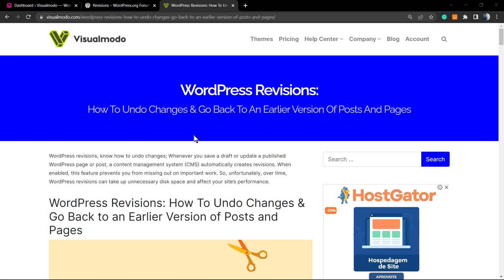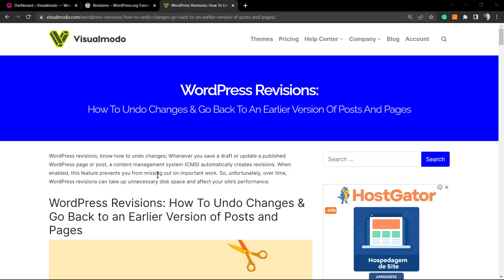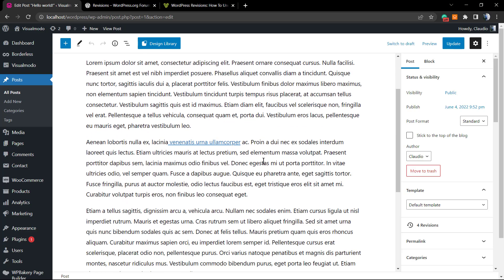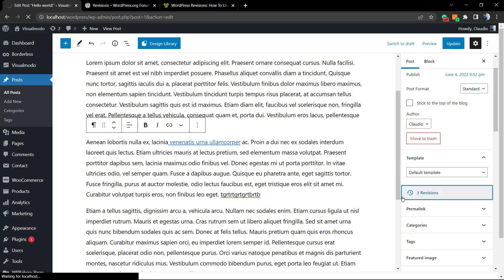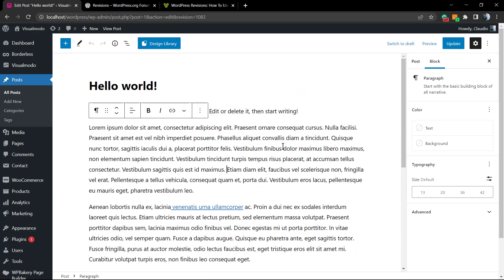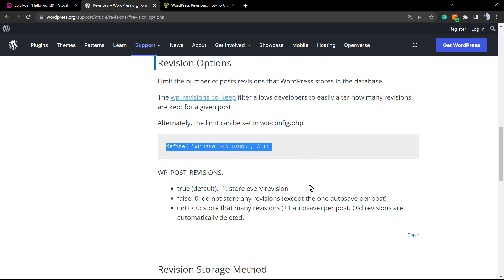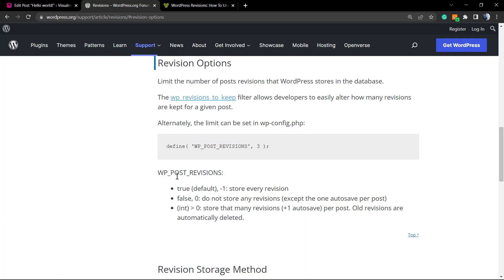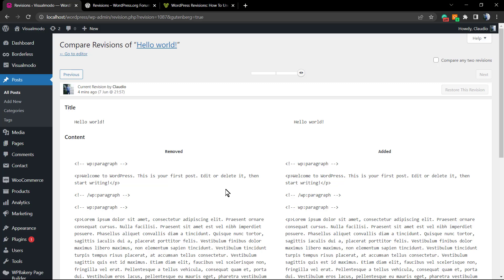WORDPRESS REVISIONS: Learn How To Undo Changes & Go Back to an Earlier Version of Posts / Pages?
In today's video tutorial we'll learn how to use WordPress revisions to undo changes made on our posts or pages and go back to earlier versions of your posts in a simple, fast and effective method.

Did you know that WordPress has a built-in feature that allows you to undo changes and revert to a previous version of your post? This feature is called Post Revisions, or simply Revisions.

Most of us make mistakes when writing. Sometimes you may wish you hadn't deleted something you wrote earlier. Revisions allow you to fix this by going back in time and undoing your changes. In this article, we will show you how to easily undo changes in WordPress with post revisions. We will also show you how to easily manage post revisions in WordPress. Post Revisions is a WordPress feature that allows you to undo changes and revert to previous versions of posts and pages.

For every draft you work on, WordPress automatically saves an interim revision. This type of revision is called autosave. WordPress performs an autosave every 60 seconds. It also automatically replaces the old version with the new autosave.

If something goes wrong, the autosave feature helps you restore content before saving. For example, if your browser crashes or your computer freezes while you're typing, you can restore your latest draft from an autosave.

WordPress also saves post revisions every time a user clicks the save, update, or publish button. Unlike autosave, these revisions are permanently stored in the WordPress database. You can search, browse, and restore any of these revisions from the post-editing screen. Almost every WordPress user can benefit from post revisions. Writing great content requires a lot of tweaking and editing. Post revisions allow you to see your process and get a bird's-eye view of how your post has evolved.

You can then switch between the different states of the draft, make changes, and make your article perfect for publication. For WordPress sites with multiple authors, post revisions allow editors to easily manage the work of multiple authors.